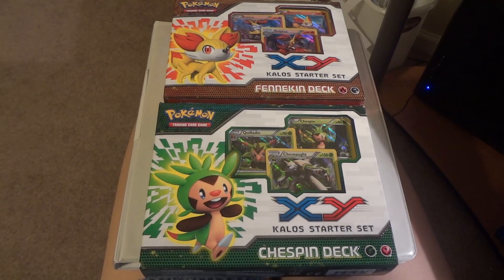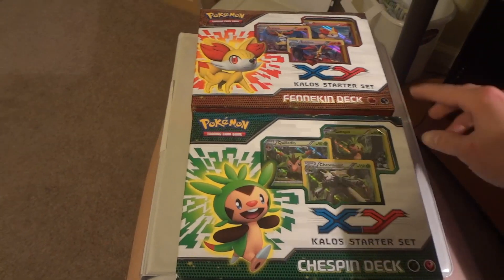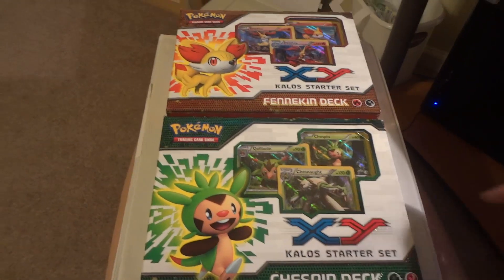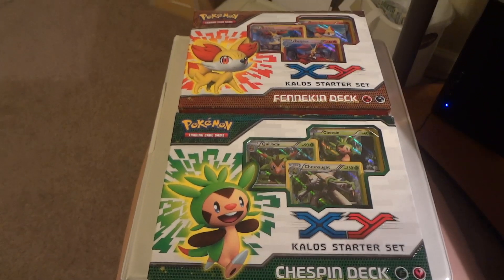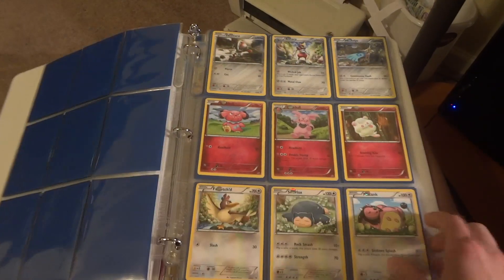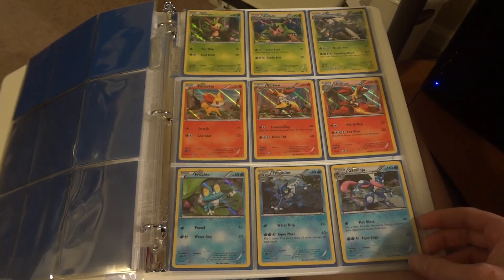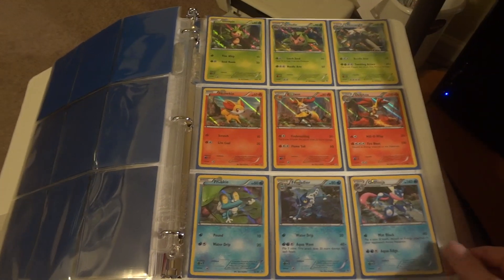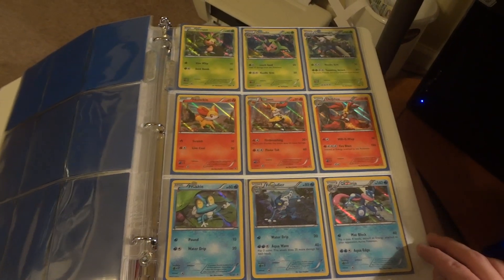Pokemon Complete Set - Kalos Decks - Extra for Sale!